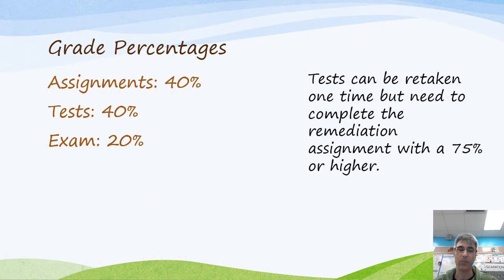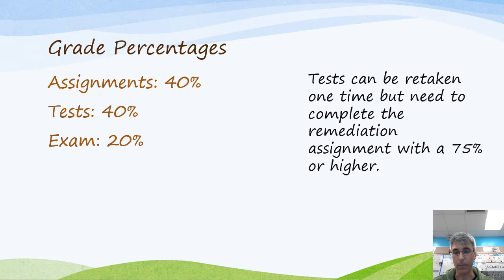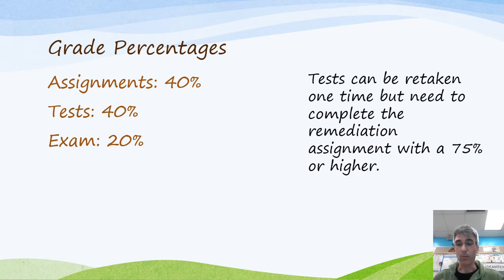Algebra 2 Open House Video